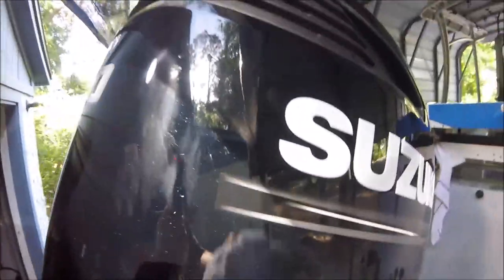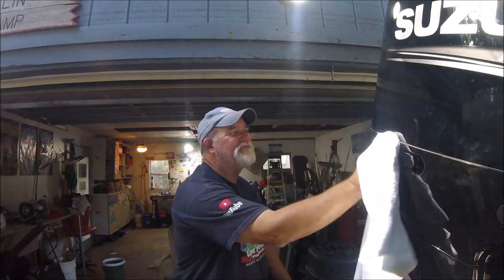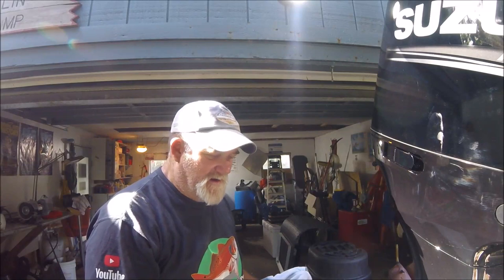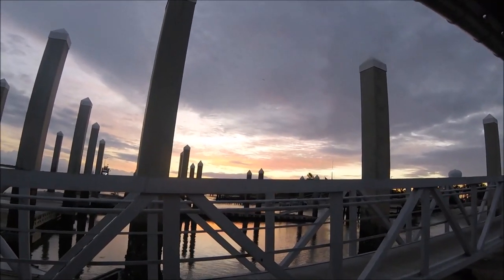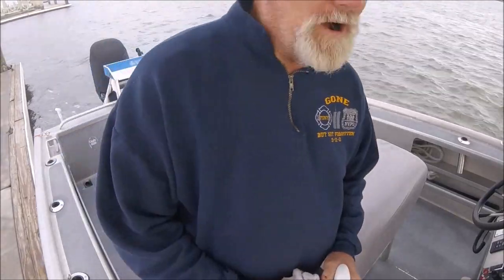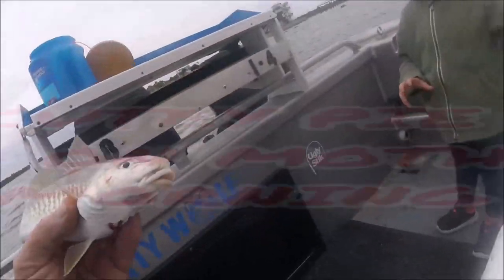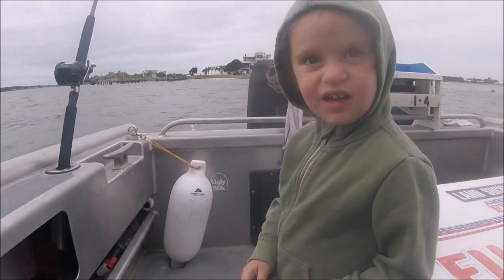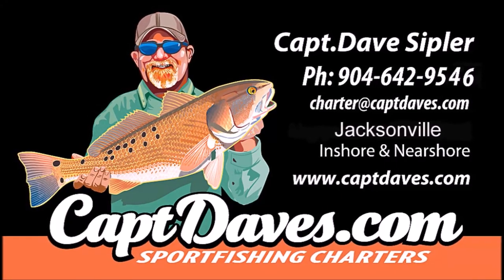2020 SUZUKI DF250 ''break-in''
"JETTYWOLF LIVE"    -  5/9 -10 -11/ 2020

📌📌📌FIND ''SPLASH-COVER'' TO HELP SAVE YOUR NEW MOTOR COWLING
PLUS BARREL TO ''RUN & FLUSH'', YOUR MOTOR HERE:

☀CAPT DAVE'S SPORT FISHING - Since 1996 - full-time near-coastal charter service/guide☀
26' ALLOY PLATE CENTER CONSOLE /SHADE/SEATING/BATTLE ROOM/SAFE FOR ALL AGES.